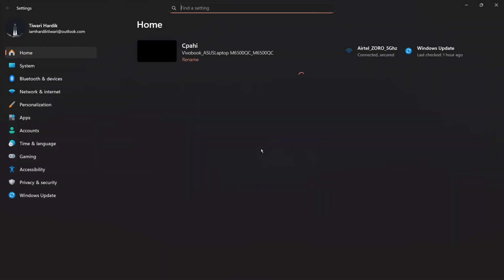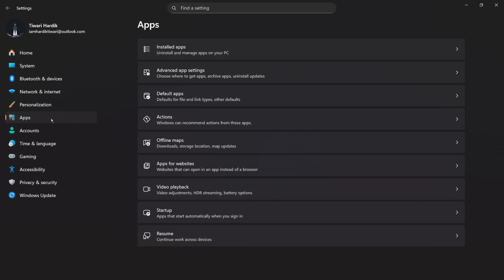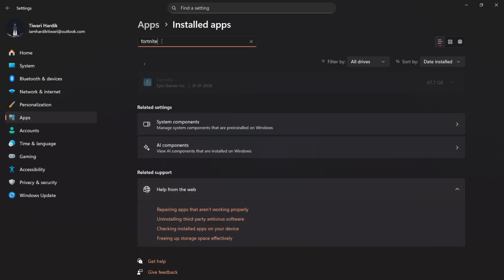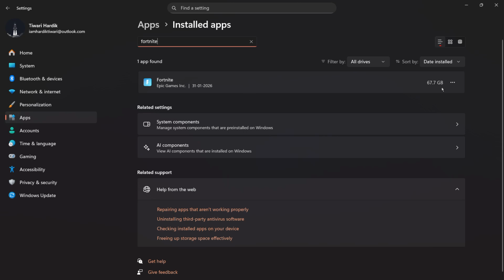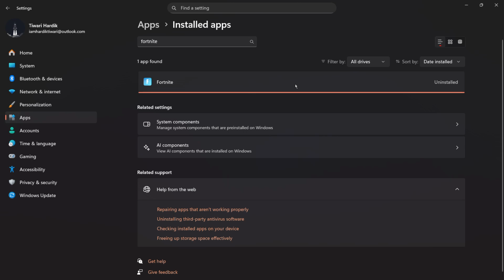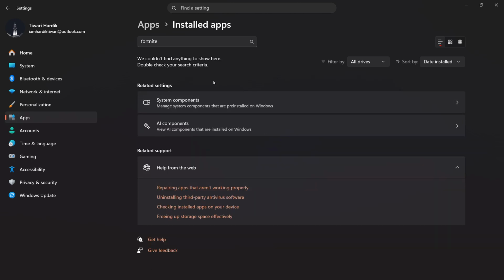How to Uninstall Fortnite on Windows 11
Cleaning up your drive or troubleshooting a bug? In this 2026 updated tutorial, I show you how to properly uninstall Fortnite from your Windows 11 PC. Whether you're making room for new Chapter 7 updates or dealing with the stability issues caused by the January 13, 2026 cumulative update (KB5074109), I’ll walk you through the cleanest way to remove all game files.

With the January 2026 Secure-by-Default update, Windows 11 now requires a verified "Administrative Handshake" for bulk file deletion. I’ll show you how to navigate the biometric Identity Check to authorize the uninstallation, ensuring your system’s file integrity is cryptographically signed and protected during the removal process.

Method 1: Using the Epic Games Launcher (Recommended)
Close Fortnite & Launcher: Ensure the game is not running. Right-click the Epic Games icon in your system tray (bottom right) and select Exit.

Open the Launcher: Restart the Epic Games Launcher and navigate to your Library on the left-hand sidebar.

The Uninstall Trigger: Find Fortnite in your list of games. Click the three dots (...) in the bottom right corner of the game tile.

Select Uninstall: Click the Uninstall button in the menu. A confirmation pop-up will appear.

The 2026 "Identity Check" Authorization: A walkthrough of the new biometric prompt. I show you how to use Windows Hello (Face or Fingerprint) to authorize "Bulk Asset Removal," a mandatory security step in 2026 to confirm you are the authorized user deleting large software packages.

Confirmation: Click the blue Uninstall button again. The launcher will now remove the game files from your drive.

Method 2: Using Windows 11 Settings
Open Settings: Press Win + I and go to Apps / Installed Apps.

Search for Fortnite: Type "Fortnite" in the search bar.

The Extended Menu: Click the three dots next to Fortnite and select Uninstall.

Redirection: Windows will likely open the Epic Games Launcher to complete the process. I show you how to follow the on-screen prompts to finalize the deletion.

Troubleshooting the KB5074109 "Stubborn File" Bug
If you encounter an error saying "The game is currently running" even when it's closed, this is a known conflict with the mid-January 2026 update.

The Task Manager Fix: Press Ctrl + Shift + Esc and end any task named FortniteClient-Win64-Shipping.exe or EpicGamesLauncher.exe.

The 2026 Security Shield: Check for the green shield icon in your Task Manager to ensure the "Identity Stream" has been properly terminated before retrying the uninstall.

[Image showing the Epic Games Library; the 'Uninstall' menu is open on the Fortnite tile, a green 'System Integrity Verified' badge is active, and the 2026 'Identity Check' prompt is in the foreground]

Removing Fortnite properly ensures you don't have "ghost files" taking up space on your SSD.